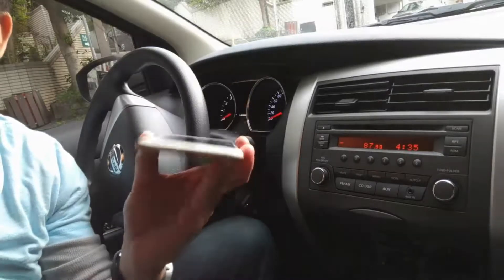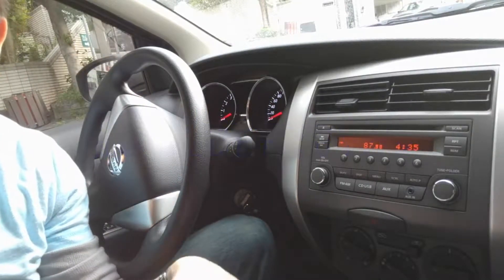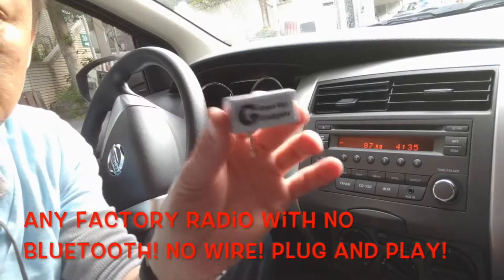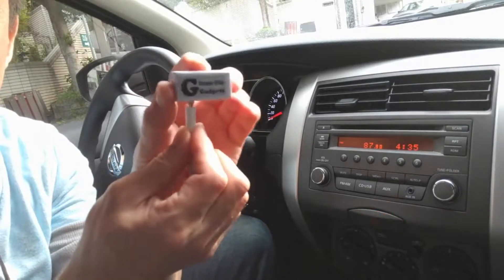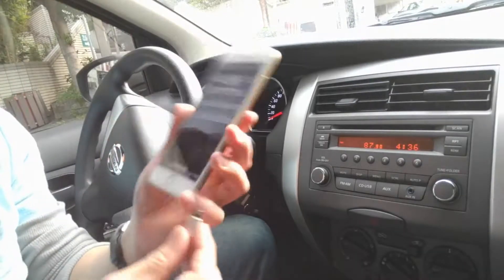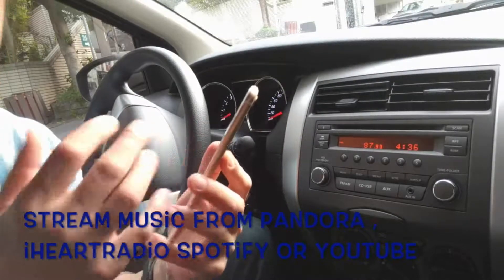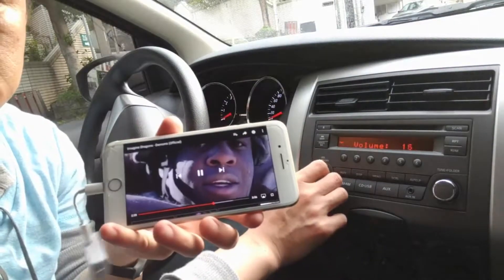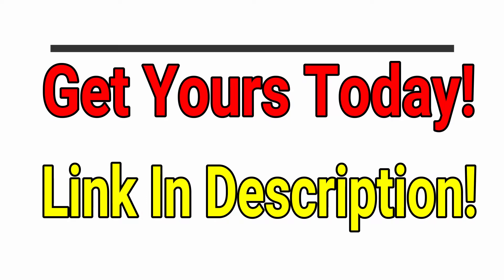Best FM Transmitter for Old Car Radio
This is the best FM Transmitter for your old car radio or even a brand new car. It doesn't matter it works great no matter what.
FM transmitters for turn your smartphone device into a mini radio station. They plug into your iOS or Android phone then transmit the music being played across a fixed FM radio frequency. This leaves you free to simply tune in via your car radio. It is a wireless solution as alternative to Bluetooth which will work with pretty much any car.

It works really simply:

1. Tune the iPhone FM Transmitter to an fixed FM signal (one that comes through as static on your car stereo).

2. Tune your car's radio to the same signal.

3. Enjoy Your Music

Keep your stock radio and enjoy your music from your phone thru your 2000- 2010 car factory radio with No Bluetooth and No Wires.

Update your car’s system with this gizmo guy gadget. Make your car smart as your smartphone by connecting this device to your car and enjoy features like:

🎵 Crystal Clear and Static Free ( proprietary technology ).
🍀Play & Stream from Pandora, Podcast, Audiobooks, YouTube and more
🎵Talk Hands-Free - Listen to your conversations thru your car speakers loud and clear
🍀 GPS Navigation and Voice Control via Siri - Voice command smartphone features thru pre-bluetooth vehicles.

Crystal Clear and Static Free! Unlike anything else you tried. This device is a Bluetooth Alternative made for easy integration of upscale vehicles with infotainment systems and no aux input.

Only try this if you have already tried everything else on Ebay or Amazon.